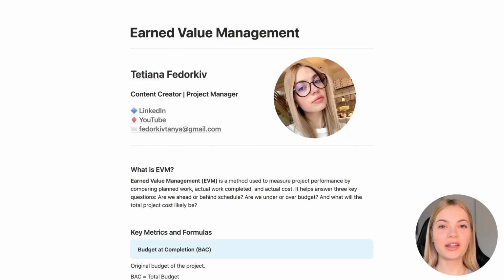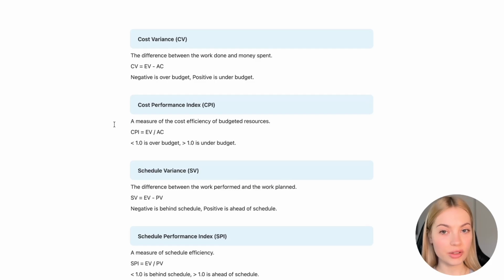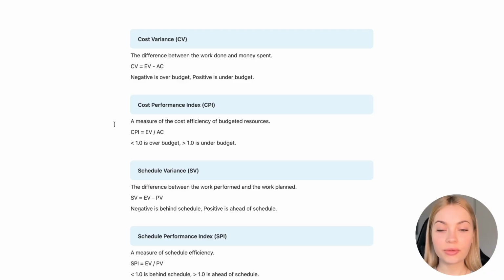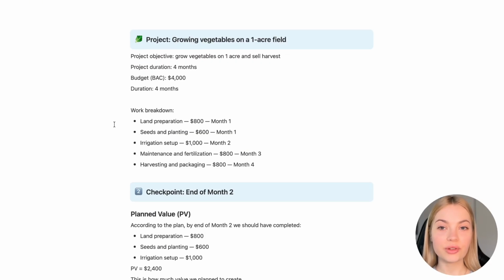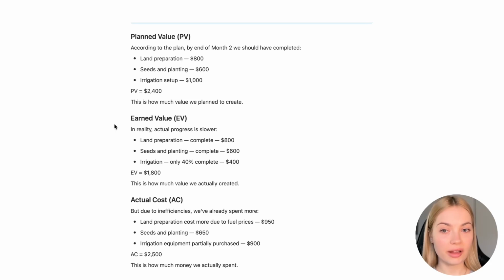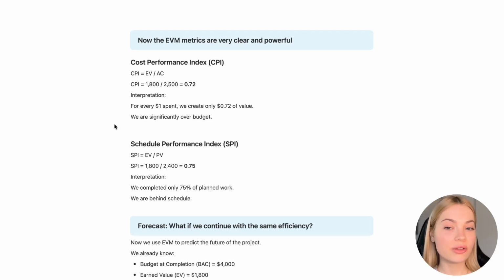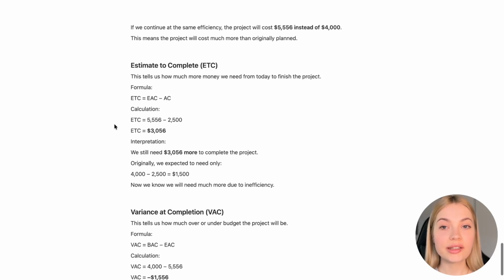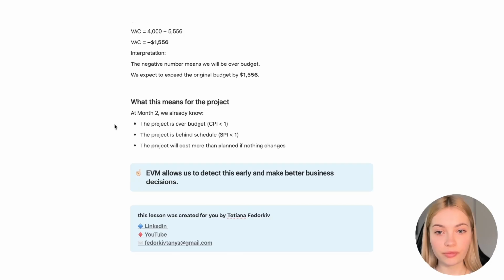Earned Value Management (EVM) Explained in 10 Minutes | Project Management Metrics (BAC, PV, EV, AC)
Earned Value Management doesn't have to be complicated! In this video, we break down Earned Value Management (EVM) in simple terms in just 10 minutes.

This video will be especially useful for Project Managers who want better control over their project budgets, as well as for those actively preparing for the CAPM or PMP exams. We dive into the formulas and logic using clear, easy-to-understand examples.

🎁 Grab my notes and all the formulas from the video in Notion (available to duplicate)